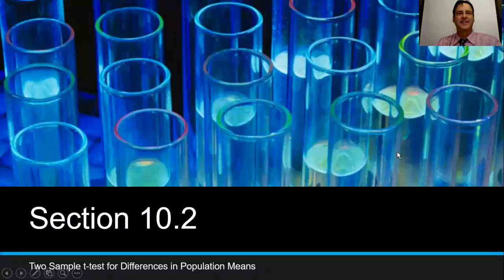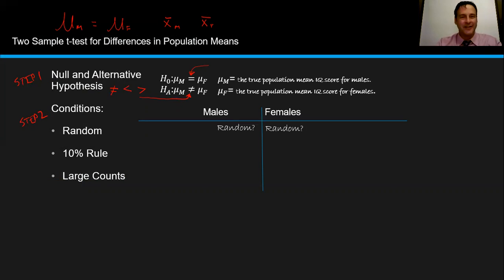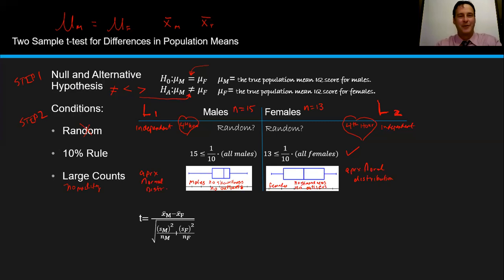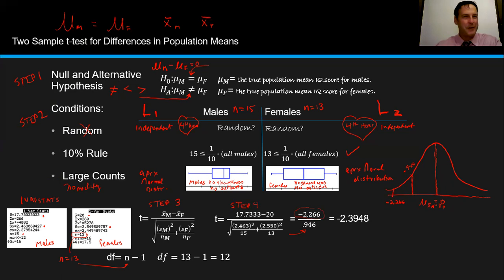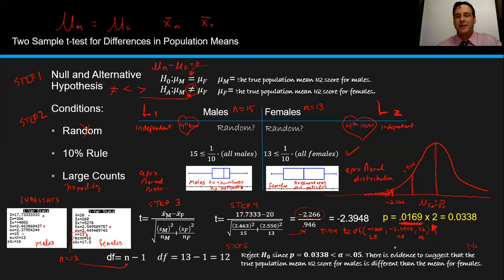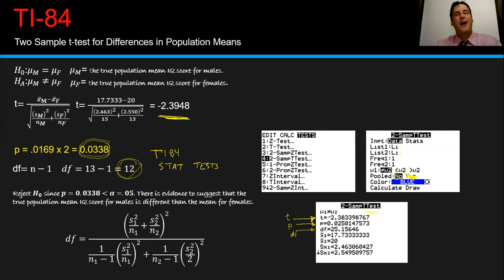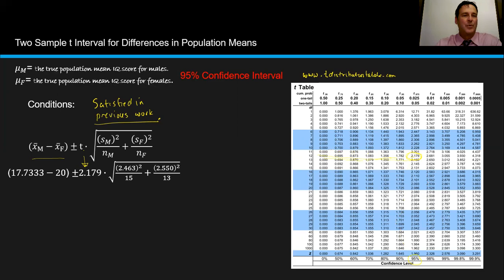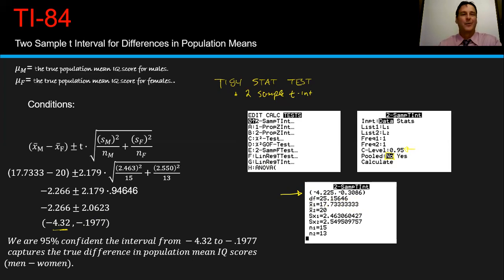AP Statistics 2 Sample t test and Interval